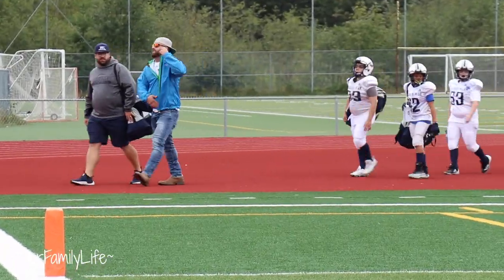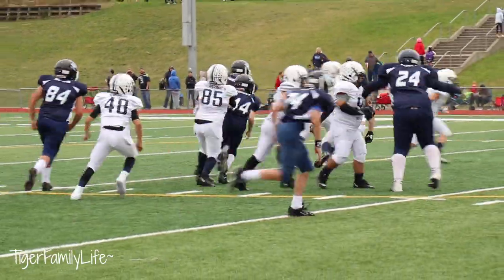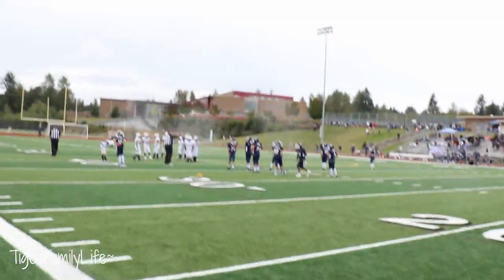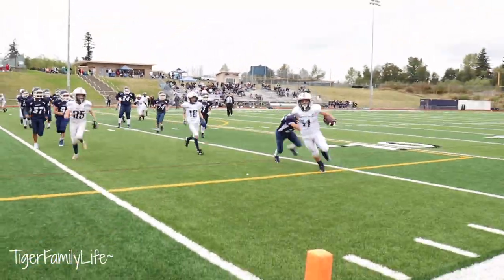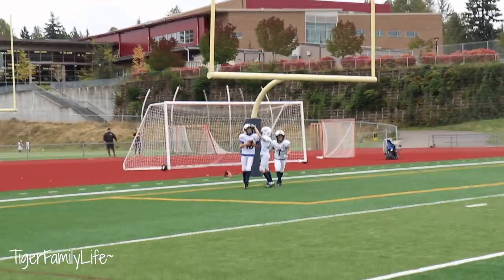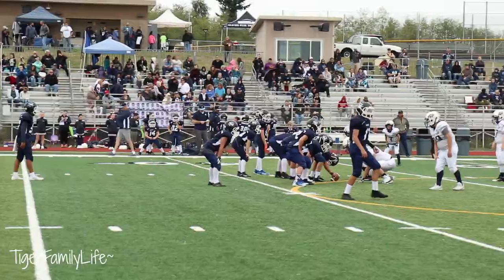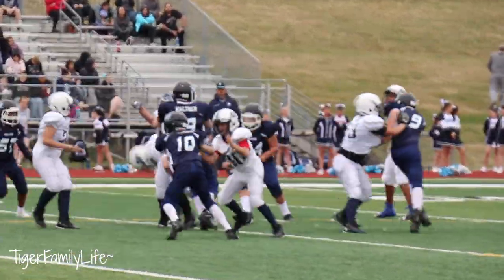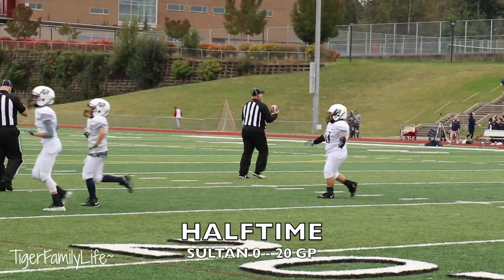U11 FOOTBALL GAME #3 VS SULTAN | 1ST HALF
Get in touch the old school way:
Tiger Family